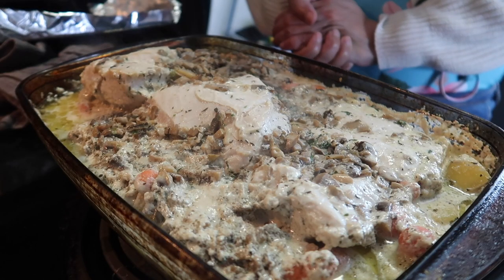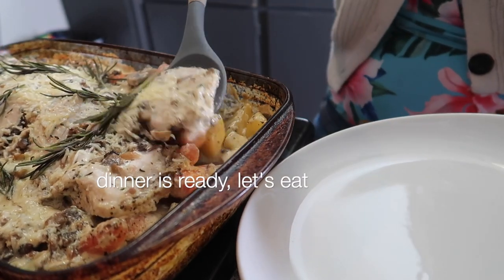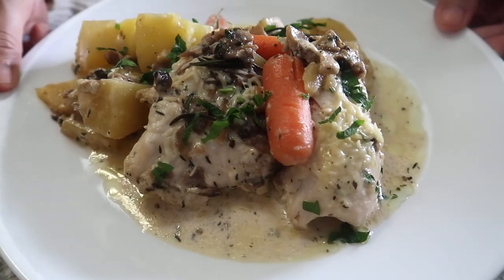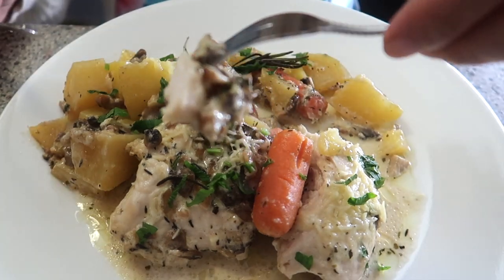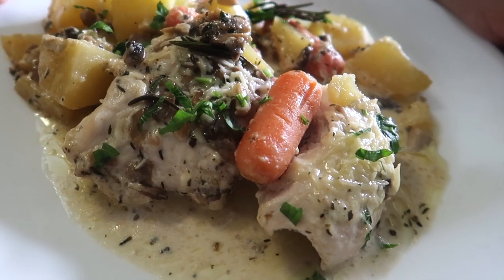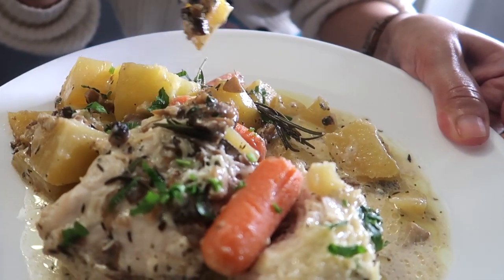FIXING A QUICK DINNER | ZoKitchen 🌻😙🥙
this dinner recipe is extremely versatile. Creamy garlic mushroom sauce from chef jack ovens how to make recipe check out his amazing channel. Have a nice day love you